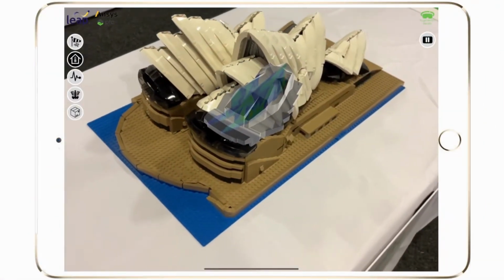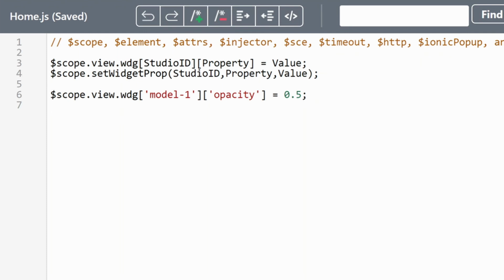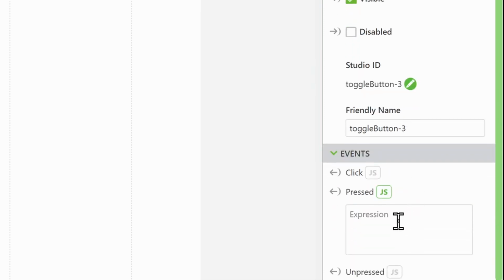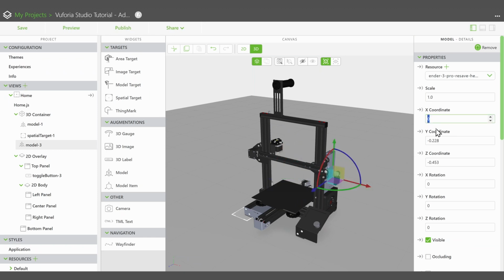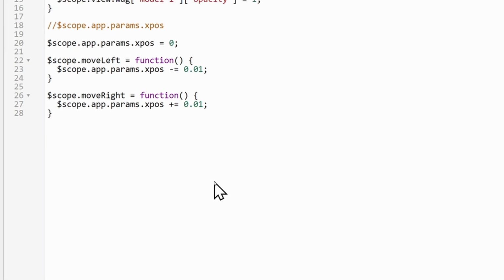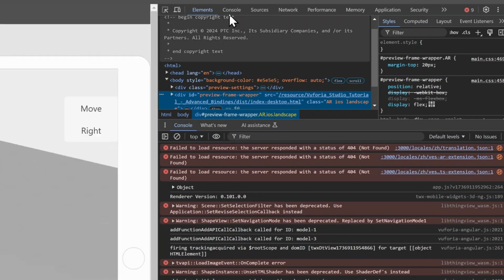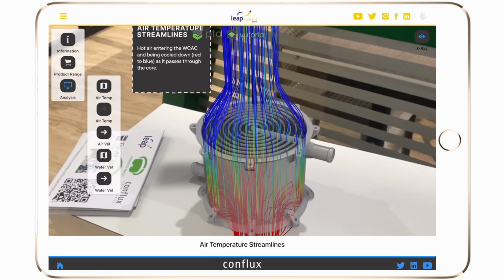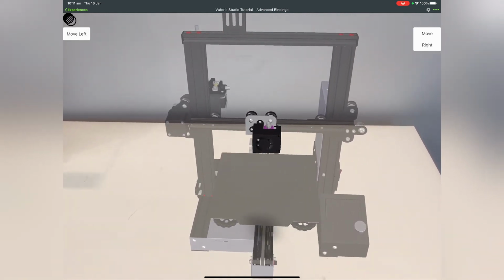Getting Started with Vuforia Studio - Intro to Javascript in Vuforia Studio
In this tutorial, we will learn how to create more advanced bindings in Vuforia Studio and control them using Javascript, to create a smooth and seamless AR experience. This video includes:
  - How to navigate to the Javascript editor
  - How to bind Javascript functions to widgets such as buttons
  - What application parameters are, and how to create them
  - How to control application parameters with Javascript
  - Tips on how to find widget properties
  - This video also gives some example use cases for advanced bindings.

PTC forum post explaining how to view widget properties using the inspector

Australia : 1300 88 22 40
New Zealand : 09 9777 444